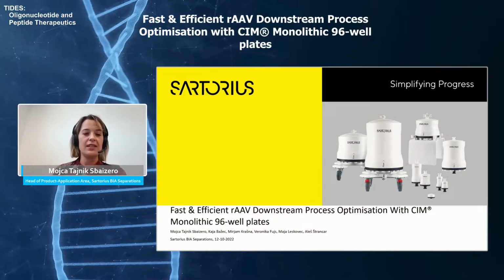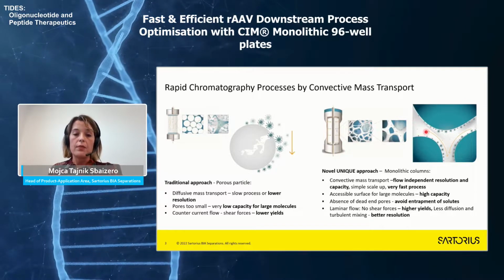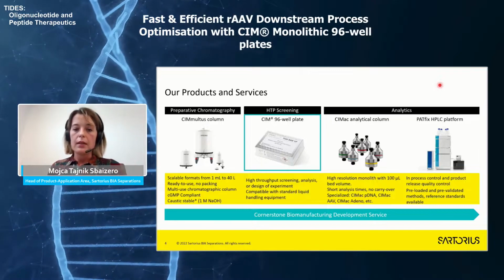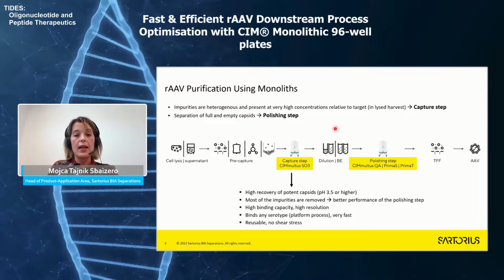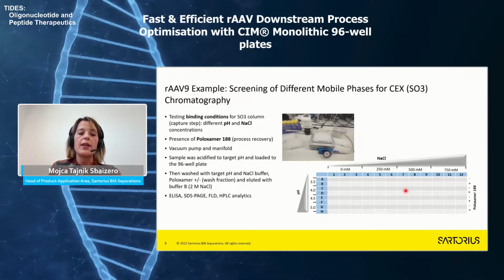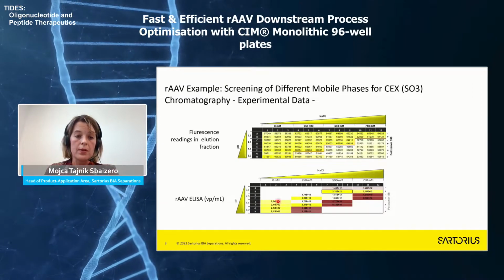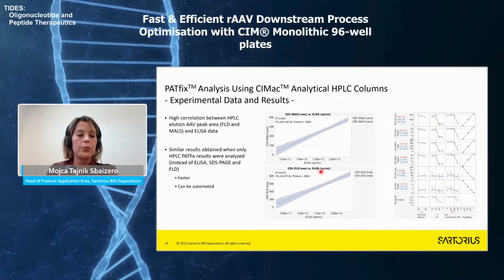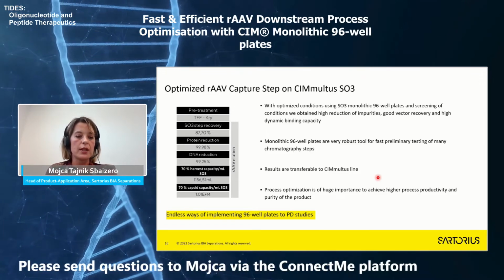Fast & Efficient rAAV Downstream Process Optimisation With CIM Monolithic 96-well plates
Speaker: Mojca Tajnik Sbaizero, Project Manager
Title of the lecture: Fast & Efficient rAAV Downstream Process Optimisation With CIM Monolithic 96-well plates

rAAV downstream process using monoliths contains a series of steps that are mutually dependent. Therefore each step should be optimized for sufficient outcome. Standard 96-well design offers a great advantage for screening many samples and conditions. It supports small sample intake and process automatization. We will present example of multi-parallel screening of different mobile phases for rAAVcapture step using CIM SO3 0.05 mL Monolithic 96-well Plates. Optimization of capture step leads to increased process productivity and product purity, as well as improves later polishing step. High vector recovery and greater reduction of impurities were confirmed on preparative scale chromatography resulting in successful implementation of screening tools for process development optimization.